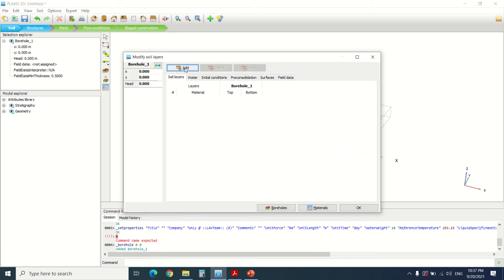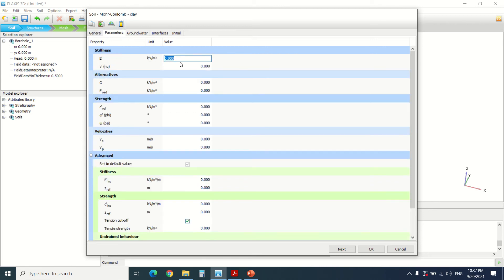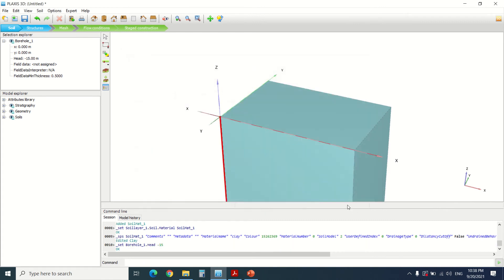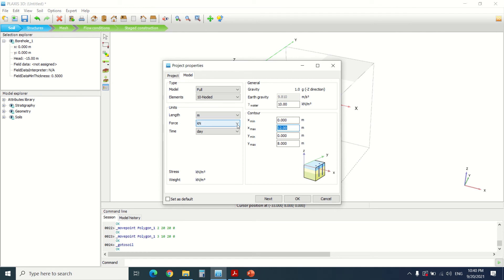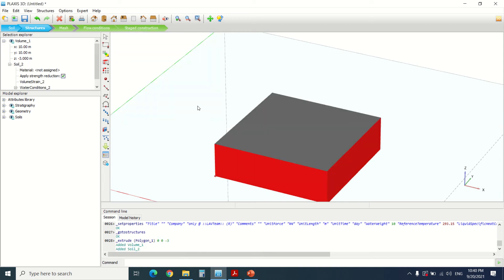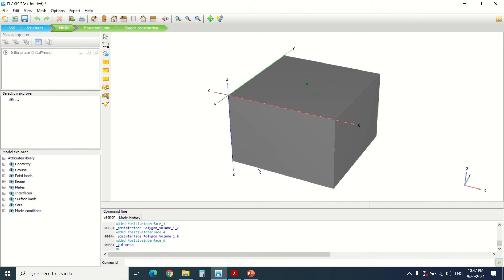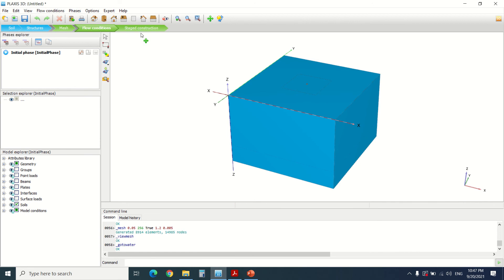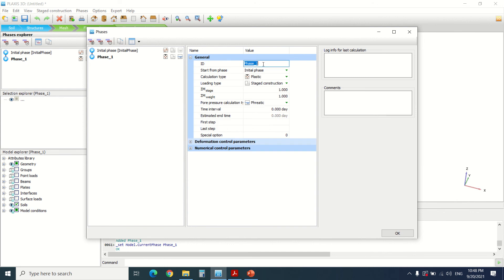Real life example on plaxis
Real life example of a building with a raft foundation
If you want to become the best engineer, ur at the right channel!!